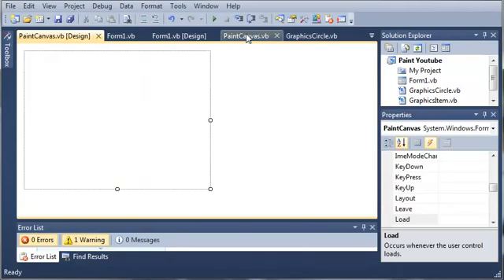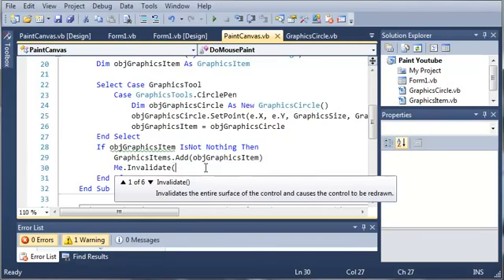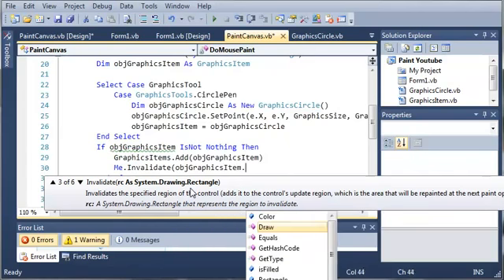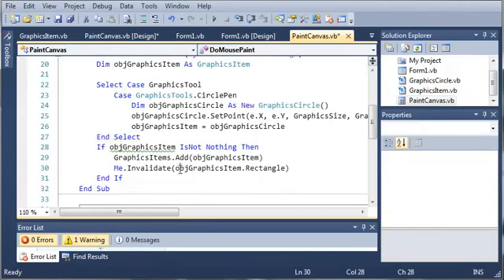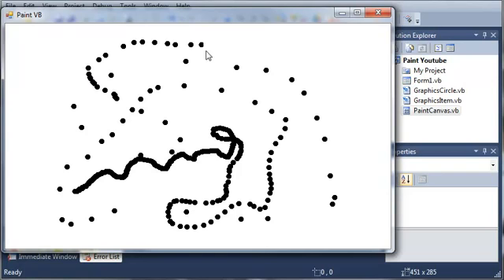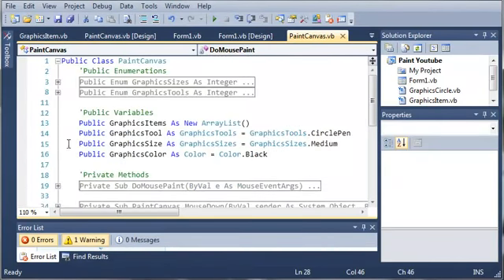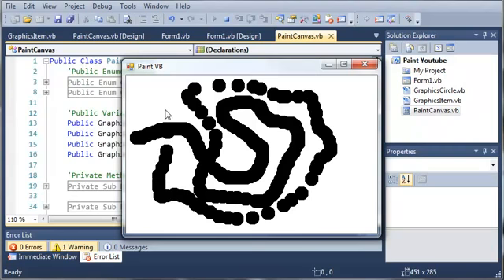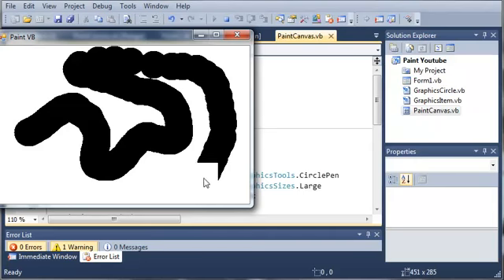Visual Basic Tutorial 173 Paint Part 6 Fixing The Screen Flicker ‏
Visual Basic Tutorial:  Fixing The Screen Flicker ‏